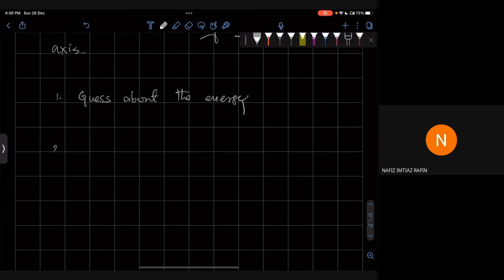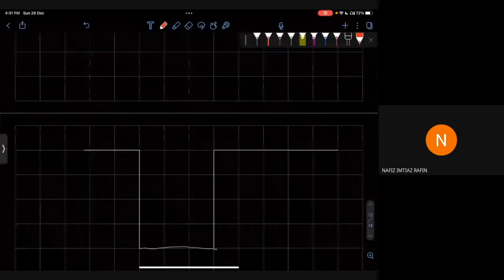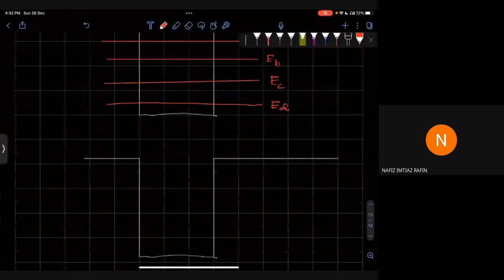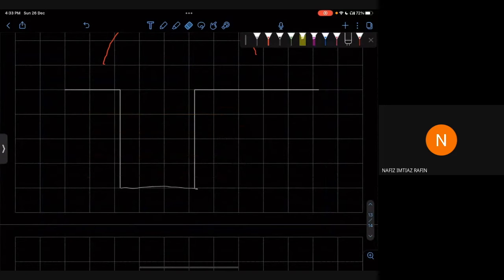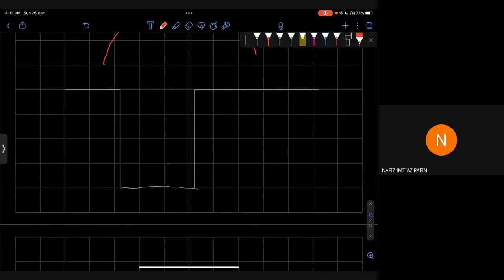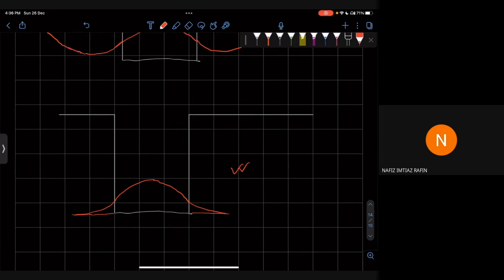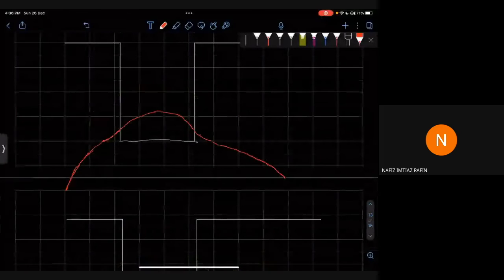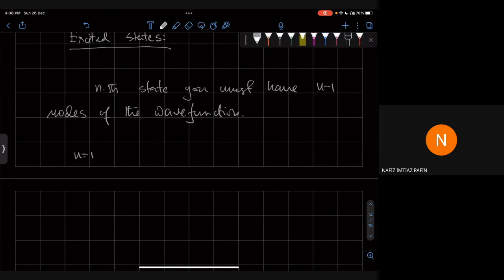QM I L20V4: An Example